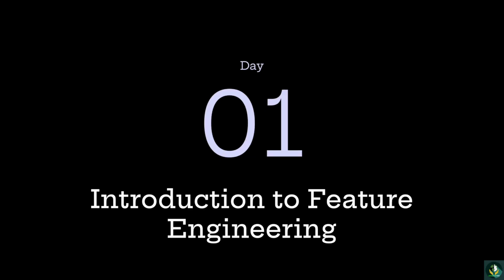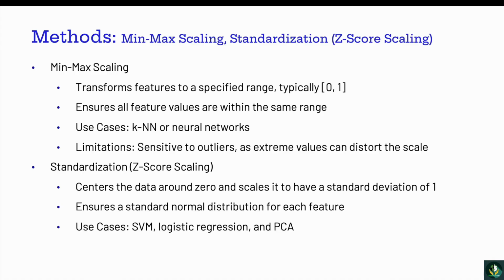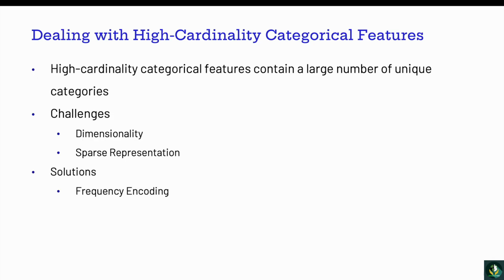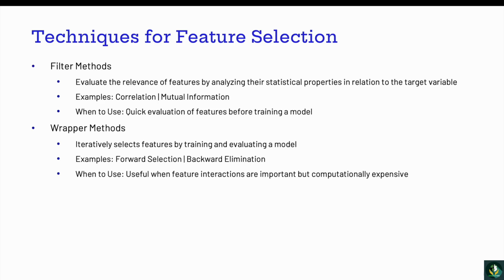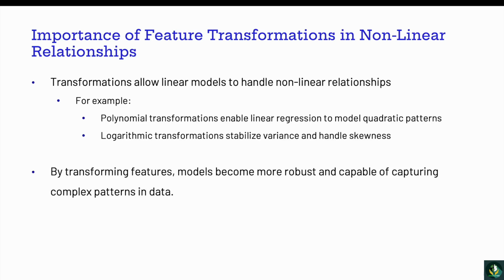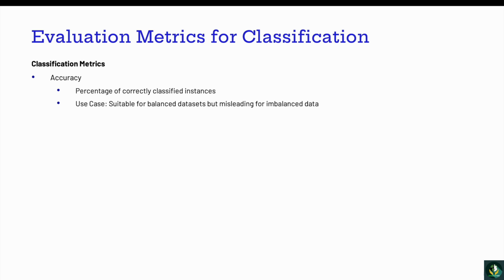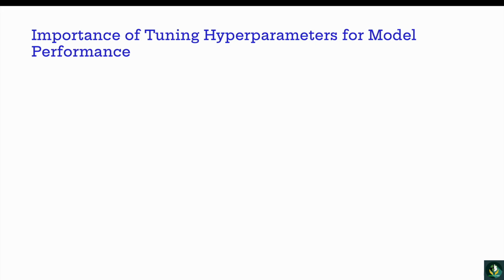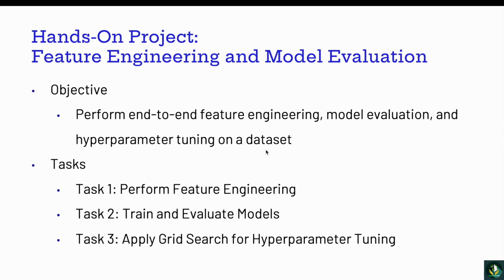PART-6 // AI Engineering Masterclass 2026 🚀 | From Zero to AI Hero with Real-World Projects